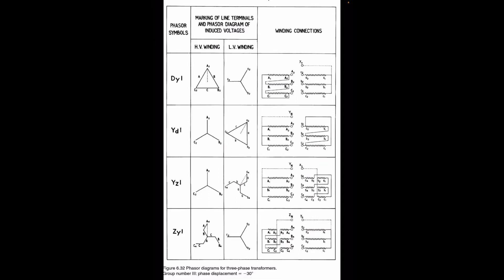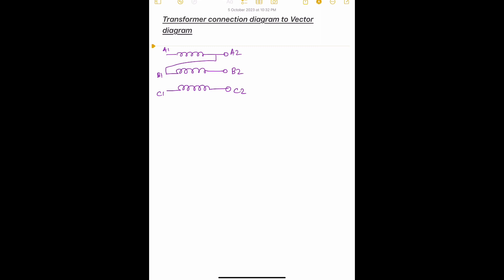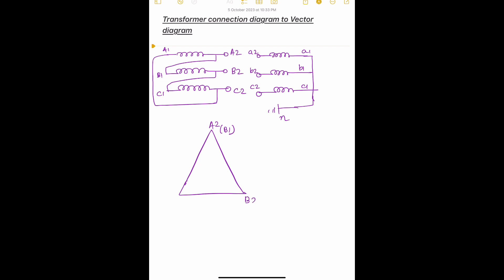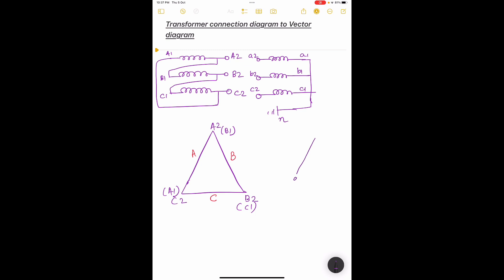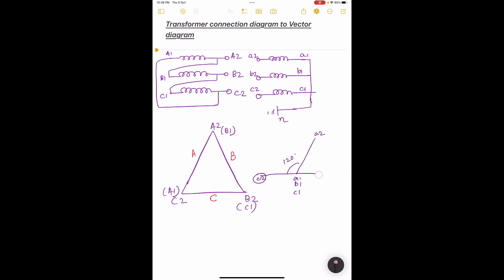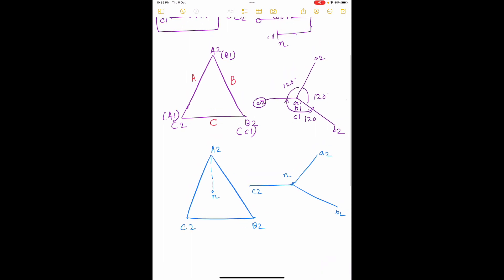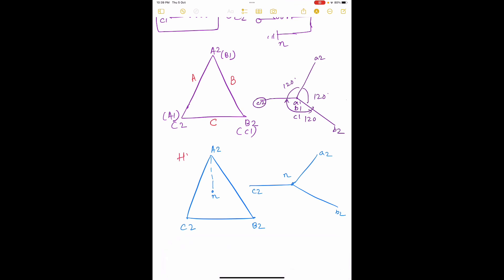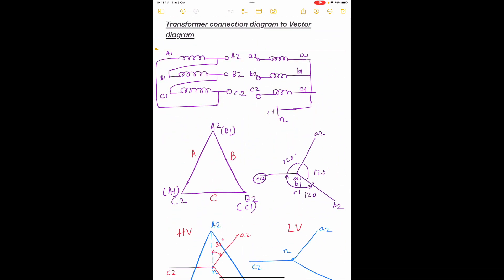Three phase transformer Winding connection to Vector diagram | Vector Group | Dyn1 | Phasor group